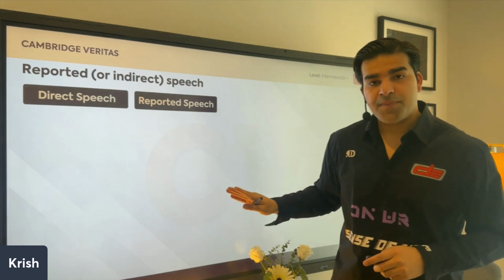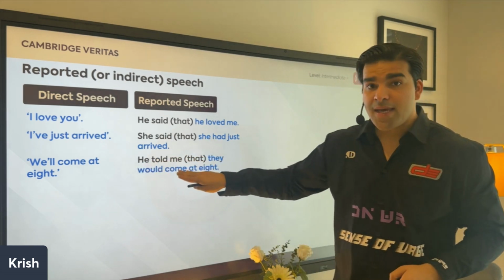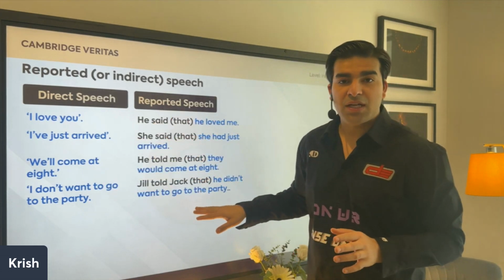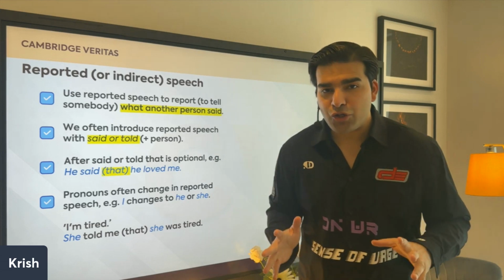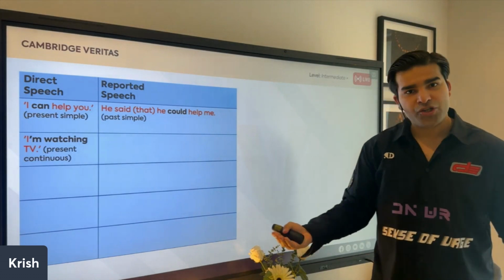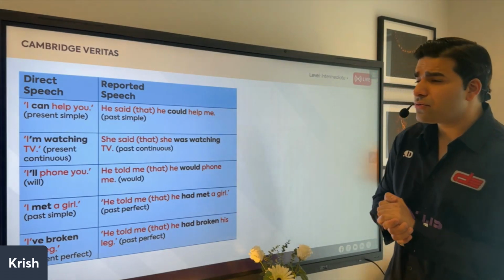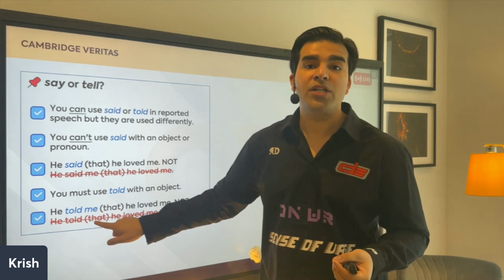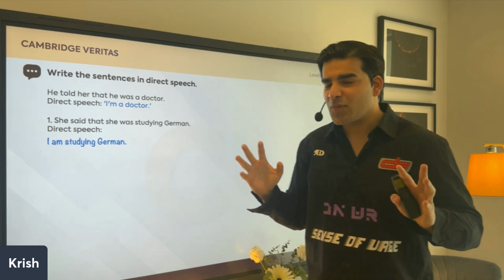Reported Speech in English Grammar | 80% Fail this in English Learning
Transform your English skills with this comprehensive reported speech masterclass! Trainer Krish breaks down the complete English grammar rules for reported speech - statements, questions, and commands - with easy-to-follow examples and expert explanations.

In this lesson, you'll learn:
The difference between direct and indirect speech Essential reporting verbs (said, told, asked, etc.)
How to change tenses correctly in reported speech grammar
Converting questions to indirect form
Common exceptions and special cases
Exercises for all levels - perfect for Class 10 students and beyond!

This structured approach is ideal for Cambridge exam preparation with quiz-style practice throughout. We've designed simplified explanations that even work great for kids learning this challenging topic. Our step-by-step method makes reported speech simple to understand and apply in your everyday conversations and writing.

Complete the bonus exercise at the end of the video for extra practice! Join our WhatsApp channel for more free lessons and daily tips - including special content on reported speech in movies and authentic contexts!

Voice and Accent Course with Krish starting this month! Limited seats available.

💬 PARTICIPATE LIVE: Type your answers in the comments and get personalised feedback!